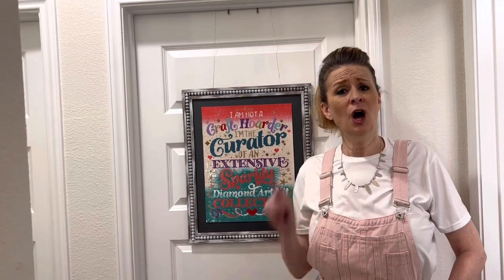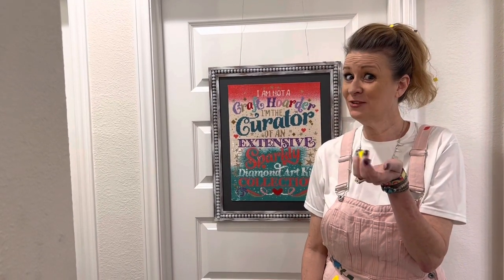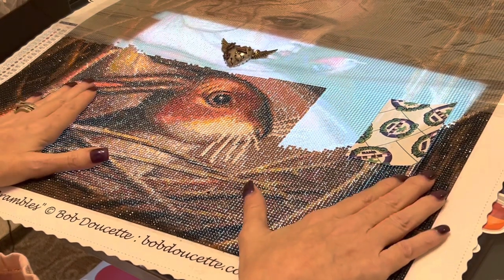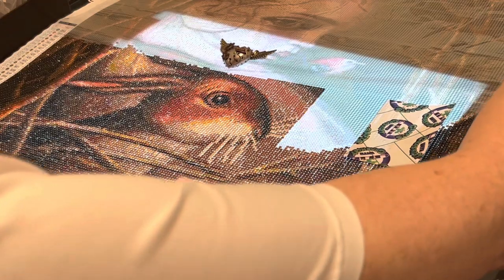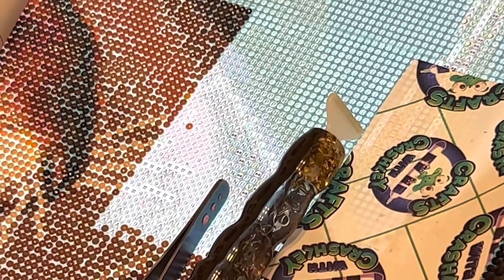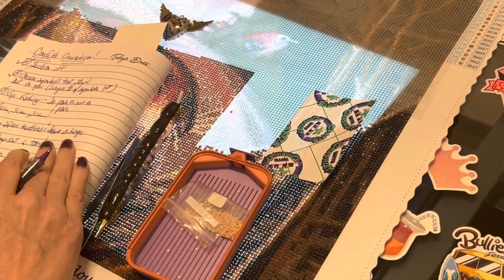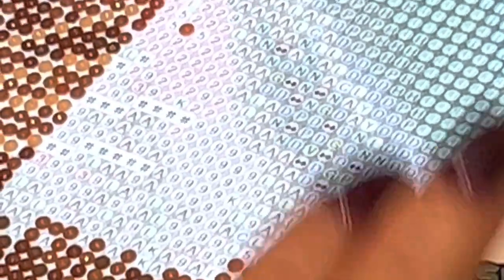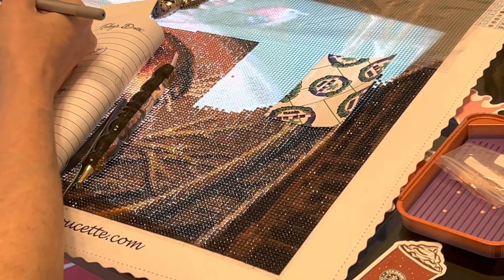Diamond Painting Confetti Conundrum! My Top 10 Tips To Help!